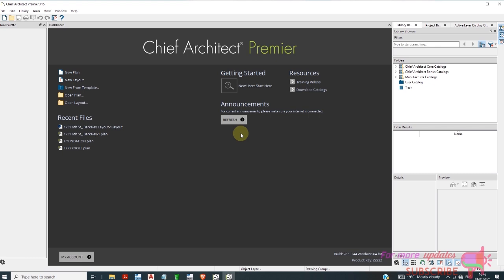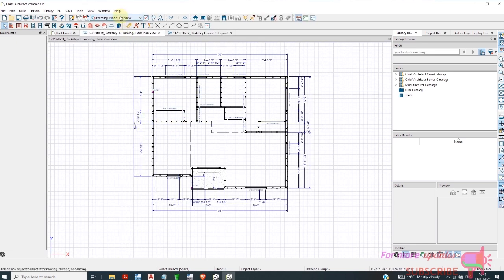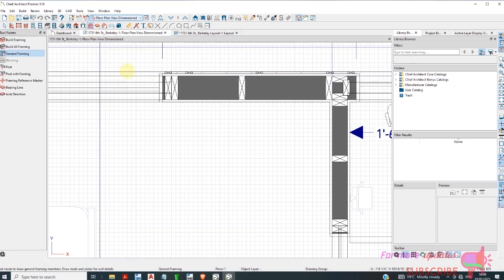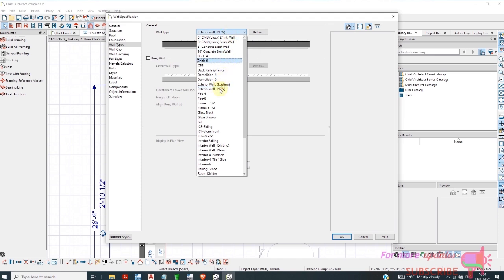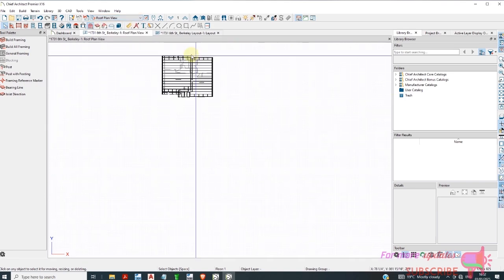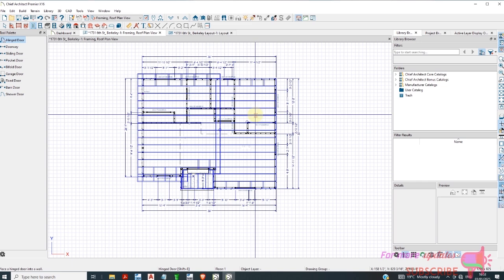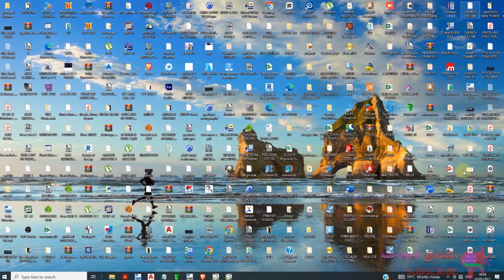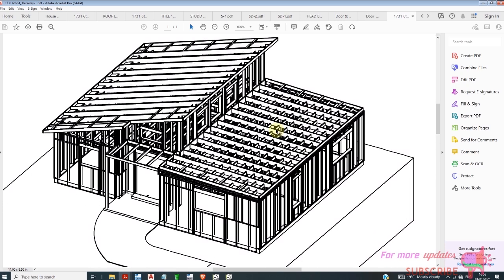Chief Architect Premier Tutorial || How to Open plan file and layout file in Chief Architect Premier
Chief Architect Premier How to Open plan file and layout file in Chief Arhitect Premier